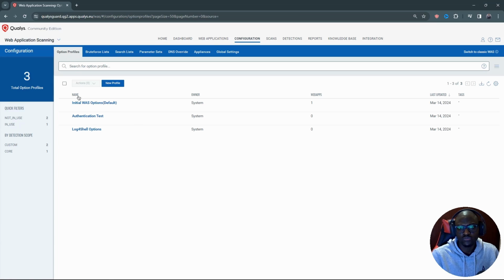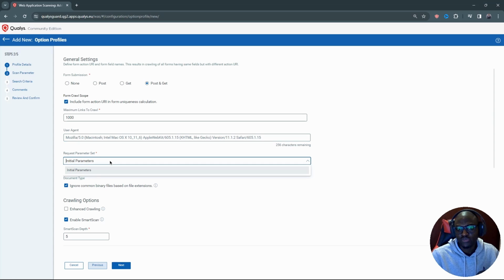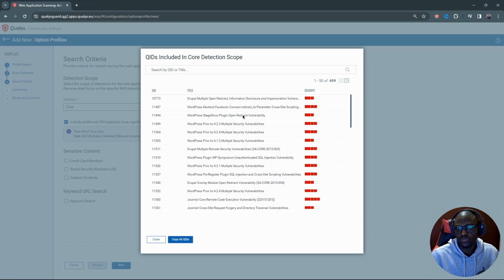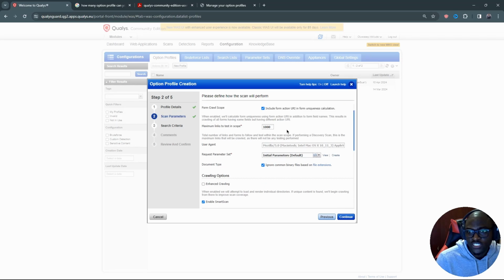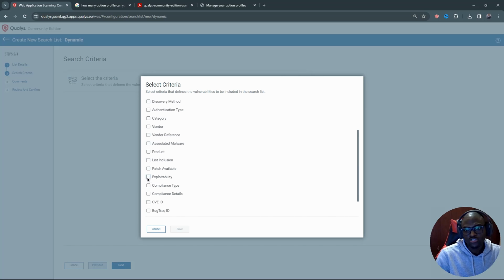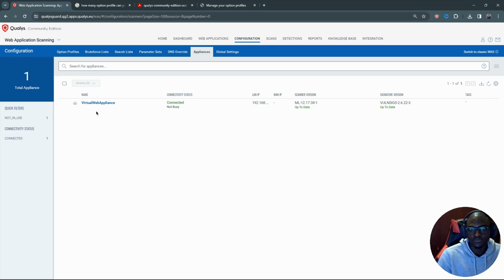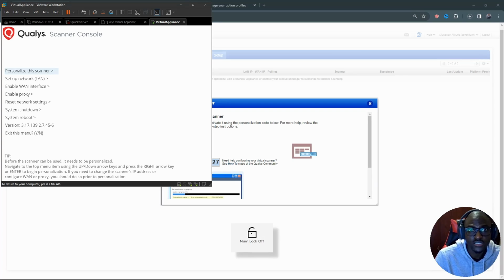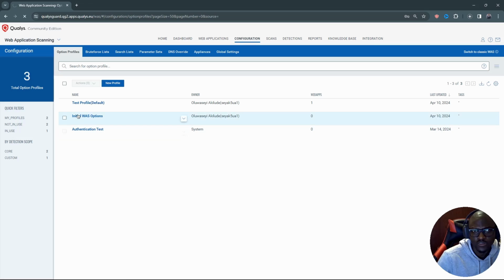Episode 2: Uncovering Qualys WAS Configuration Secrets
in this video, we uncover the secrets of Qualys Web Application Scanning configuration. Learn how to optimize your web application scanning process for better security and compliance.

The Configuration settings include the following;
1. Option profile
2. Brute-force List
3. Search Lists
4. Parameters Sets
5. DNS Override Settings
6. Virtual Appliance
7. Global Settings

Timestamps
00:00 Episode2 : Qualys WAS Configuration Settings while Testing Web Application
02:46 Creating new Option Profile
16:18 Creating Brute-force List
18:09 Creating Search Lists
22:17 Creating Parameter Sets
23:09 Creating DNS Override Sets
24:12 Adding a Virtual Appliance
30:46 Using Global Settings
32:19 Applying Configurations Settings (Options Profile and DNS Override)